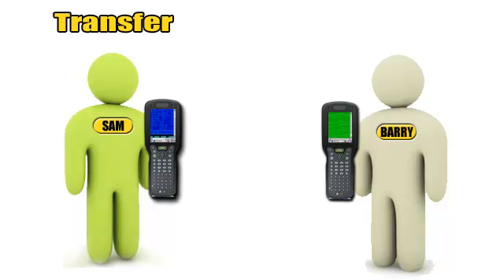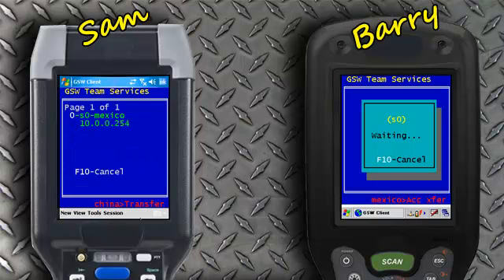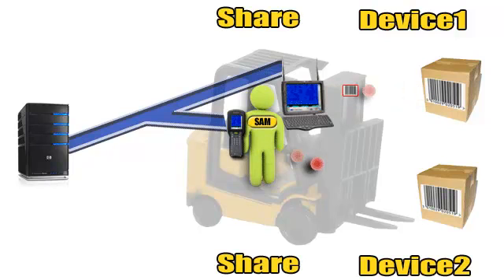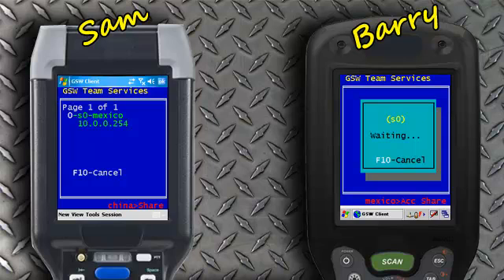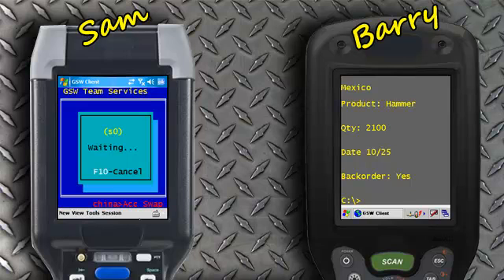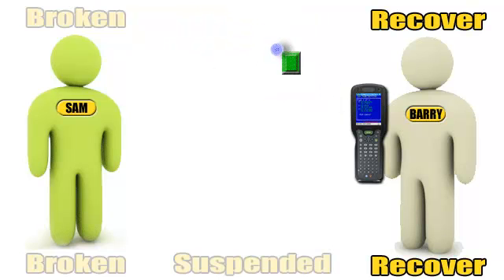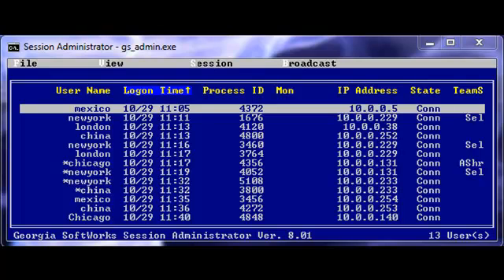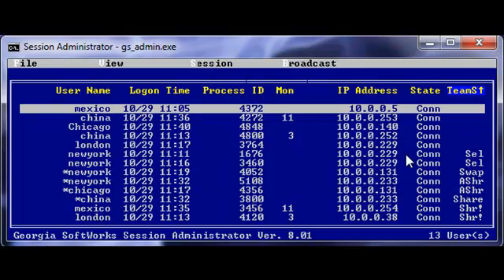Georgia SoftWorks Telnet Server for Windows- Featuring: Team Services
Georgia SoftWorks Telnet Server for Windows and SSH2 Server for Windows.

Georgia SoftWorks Team Services empowers the mobile device users to share resources, transfer, swap, share and recover mobile device sessions from the mobile device!